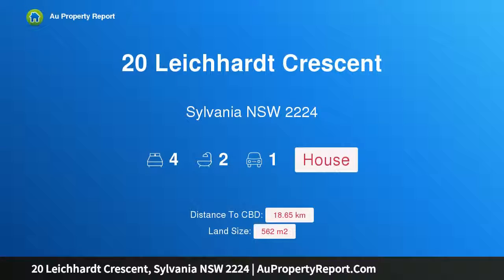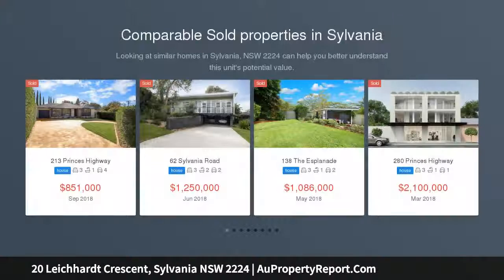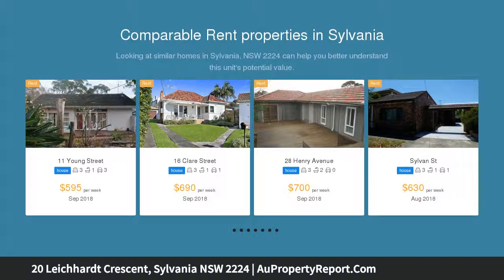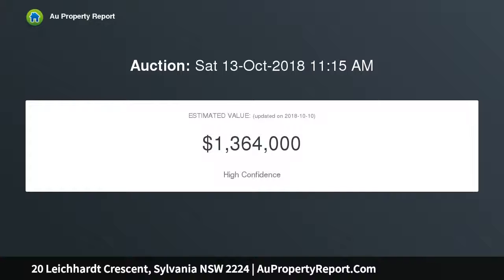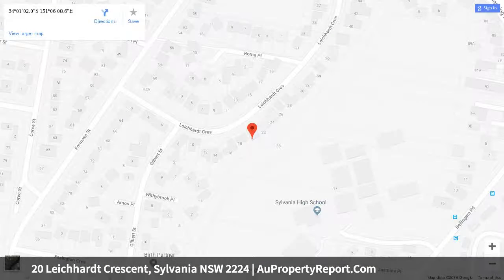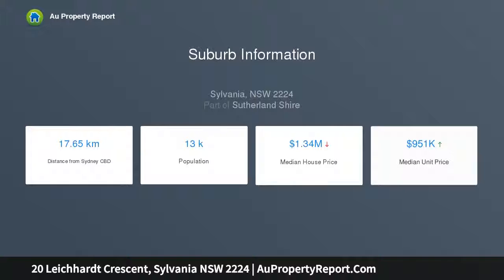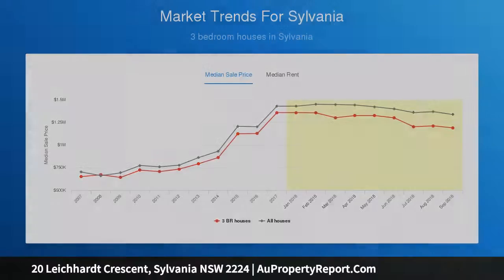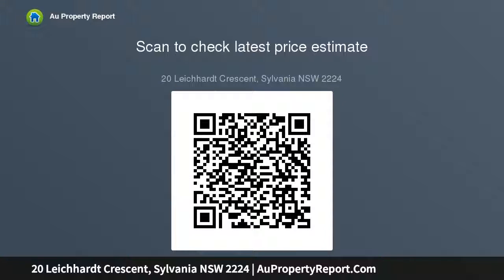20 Leichhardt Crescent, Sylvania NSW 2224 | AuPropertyReport.Com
20 Leichhardt Crescent, Sylvania NSW 2224
Property Type: house
Bedrooms: 4
Bathrooms: 4
Car Space: 1
Versatile family home exudes character and charm